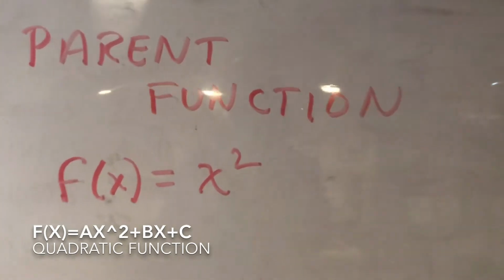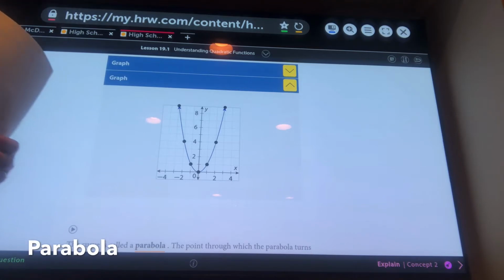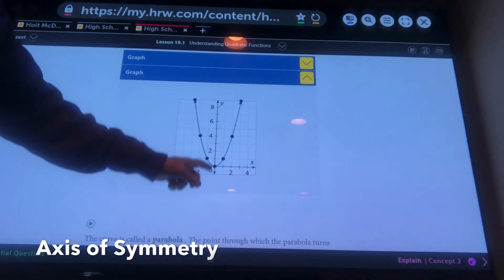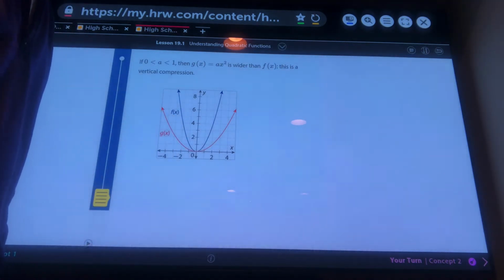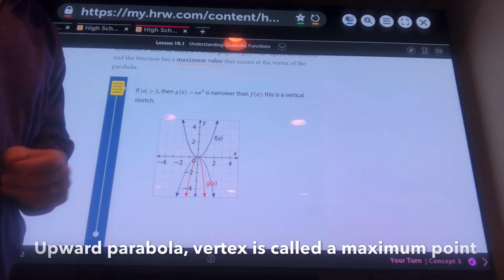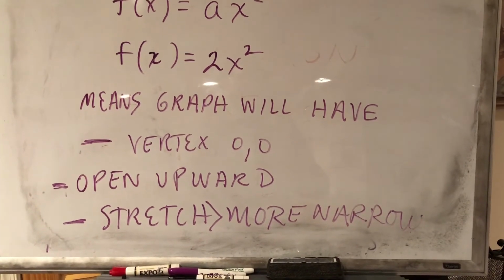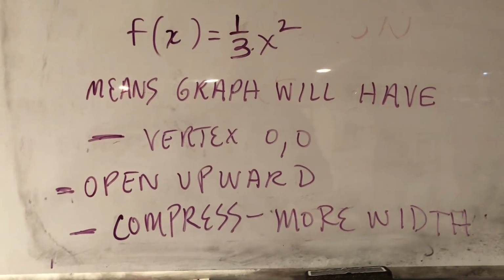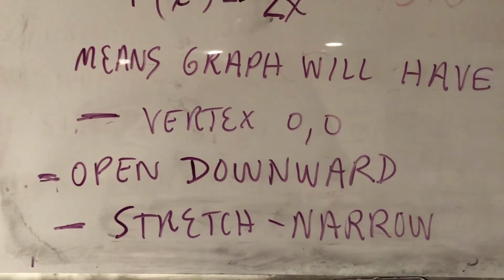April 20 2020 module 19 lesson 1